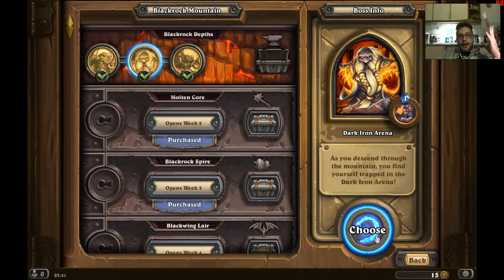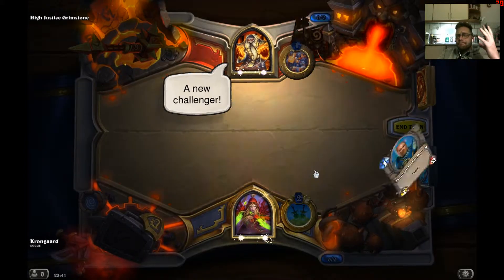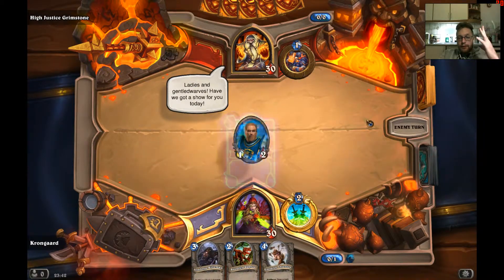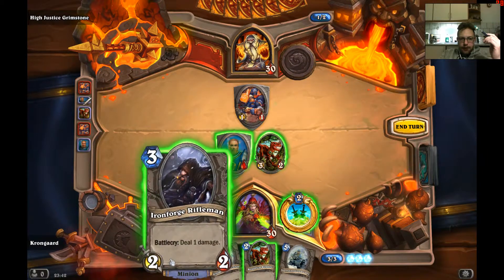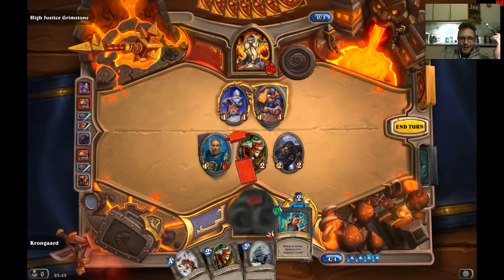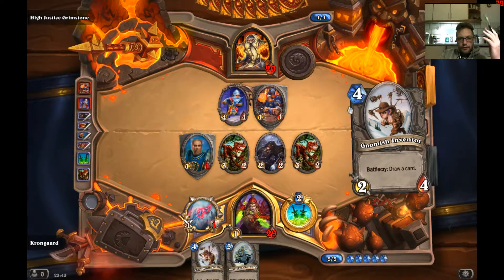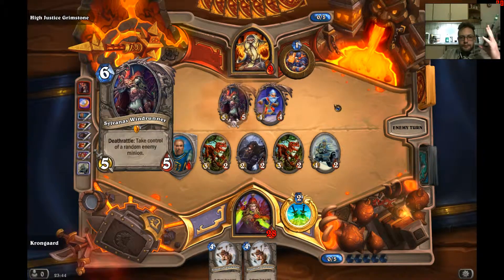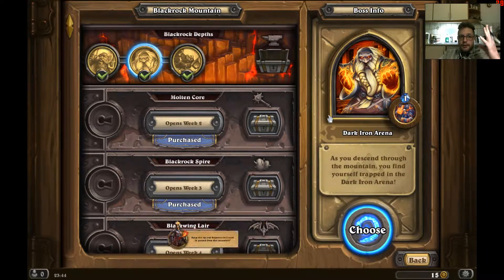Hearthstone | Blackrock Mountain | Dark Iron Arena Vs. Basic Rogue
After spending way too long battling the Grim Guzzler with the basic rogue deck, it was really nice to get a fast win in the Dark Iron Arena.

I'm playing Hearthstone, Blackrock Mountain, Blackrock Depths in normal mode with a basic rogue deck.